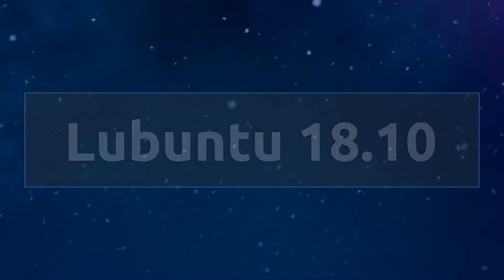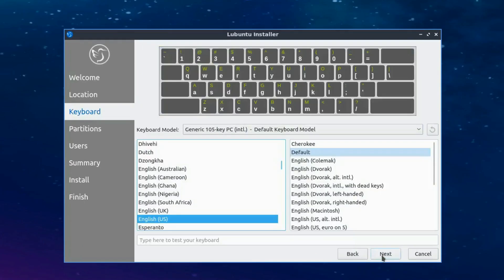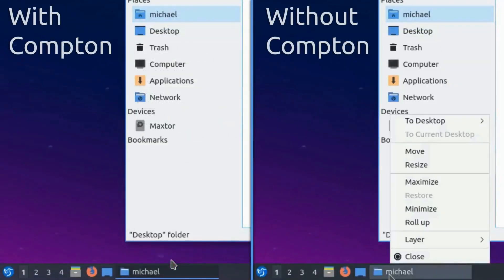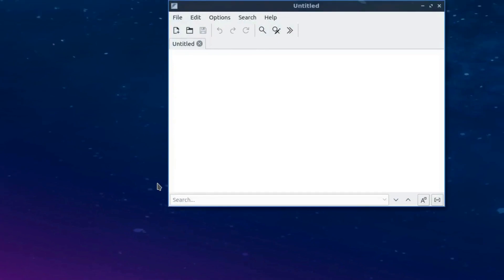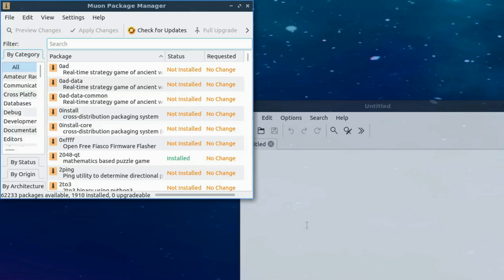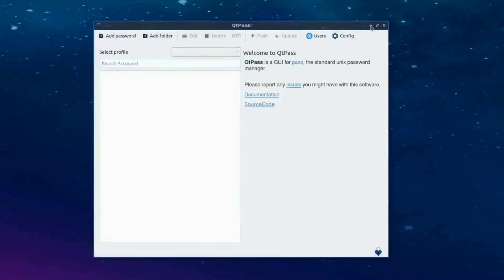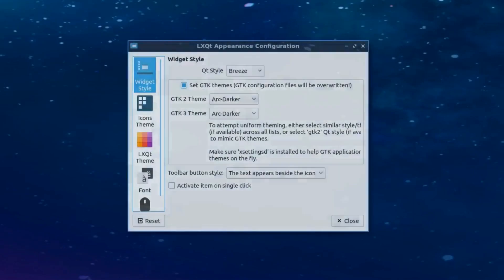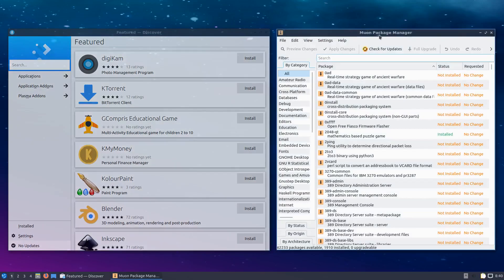Lubuntu 18.10: See What's New (Spoiler: LXQt, Calamares & more)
This is the promo video I made for the Lubuntu project so if you'd like to share the video please feel free to do so. If you are writing an article about the release then you are welcomed and encouraged to embed it.

Note: this video is a "what's new" and promo video, not a review.